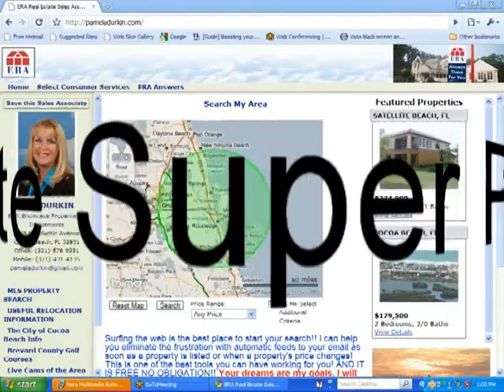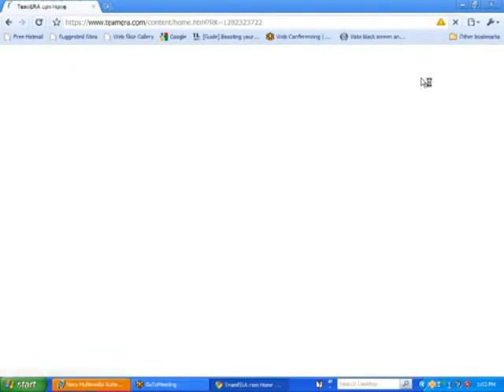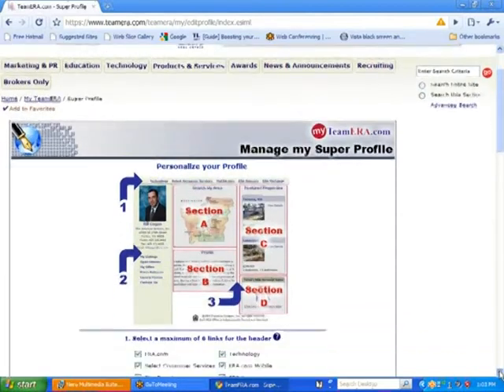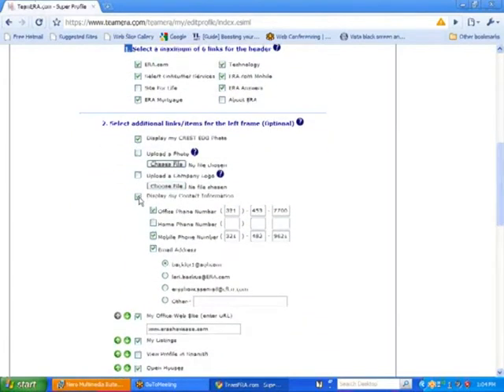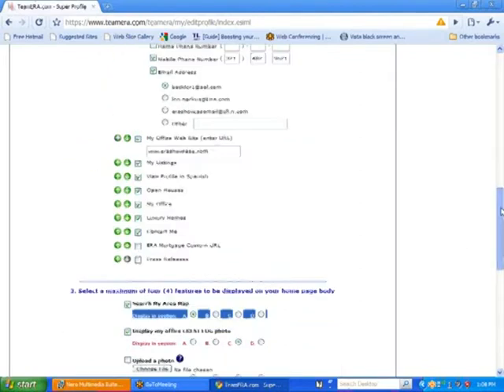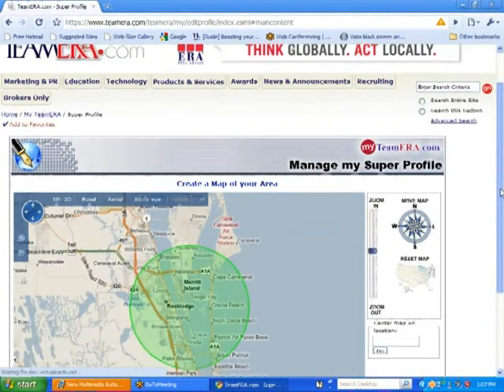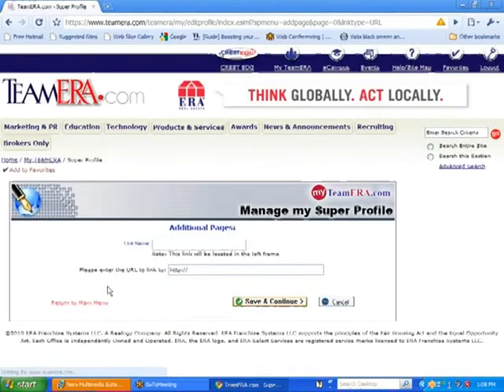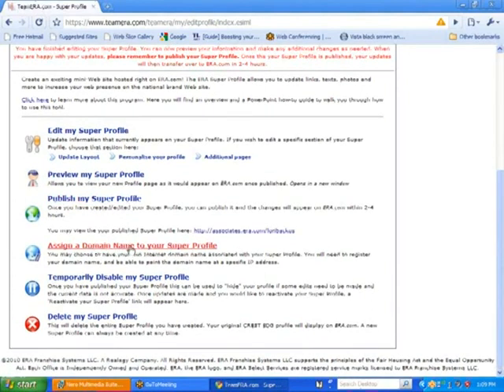ERA Super Profile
How to create your Super Profile